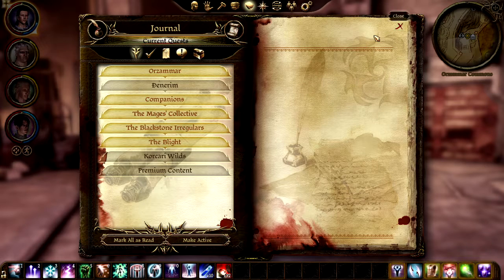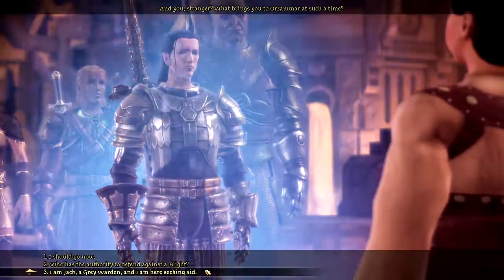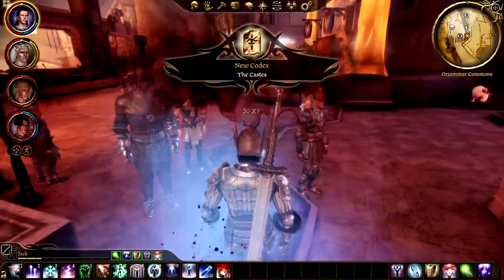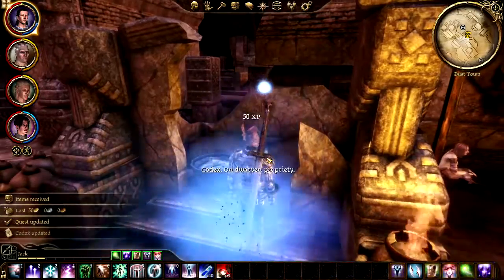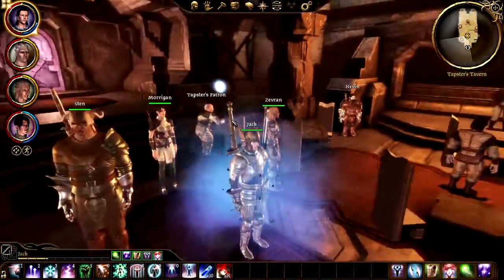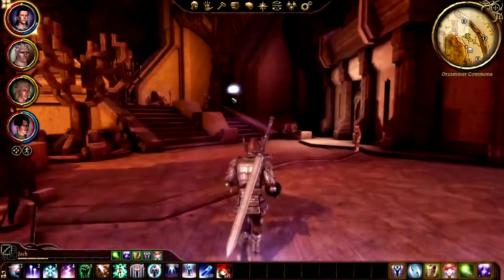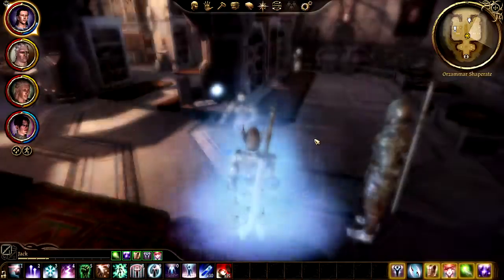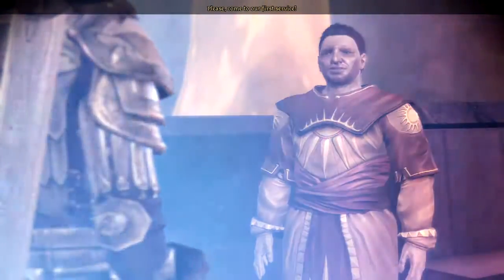Let's Play Dragon Age: Origins Episode 22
Episode 22 Exploring Orzammar